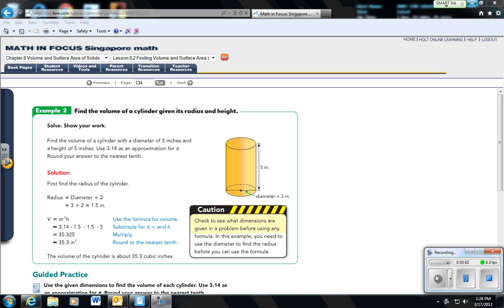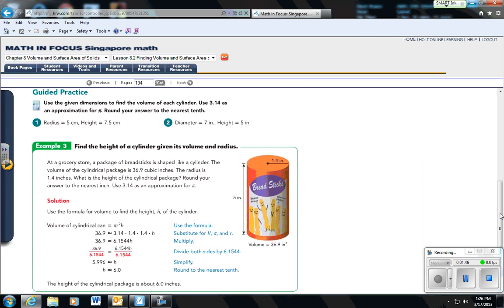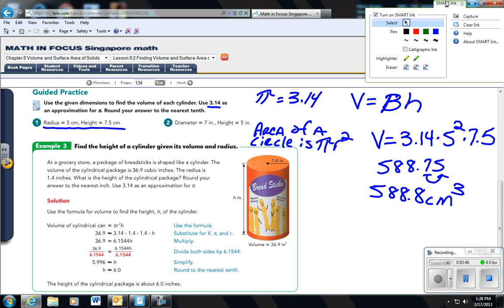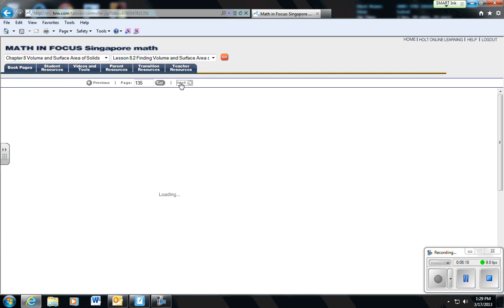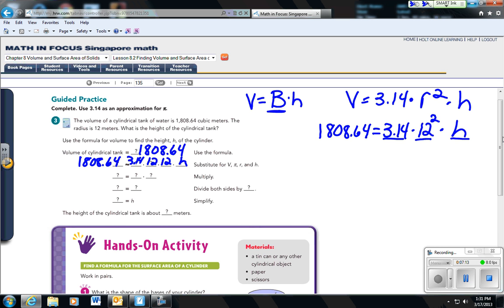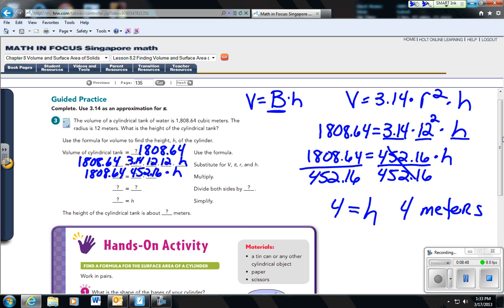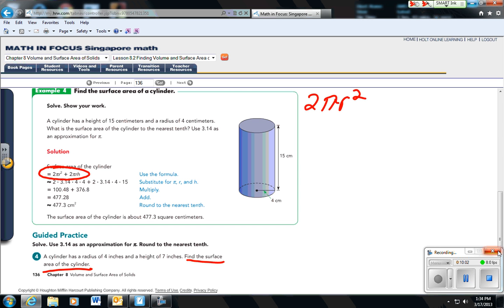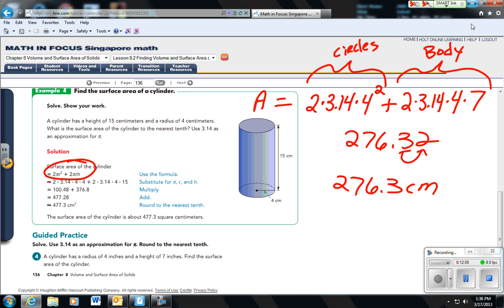8.2 guided practice #'s 1-4